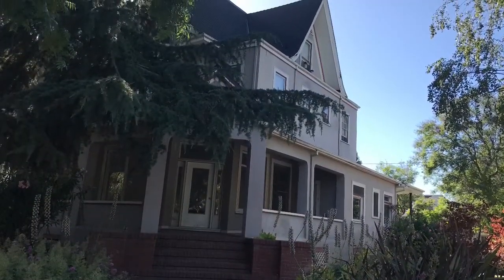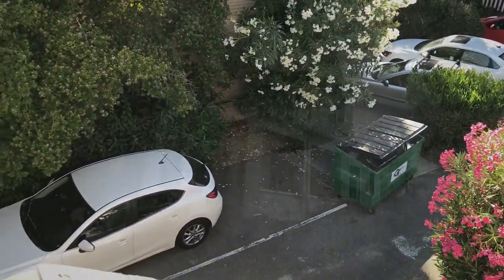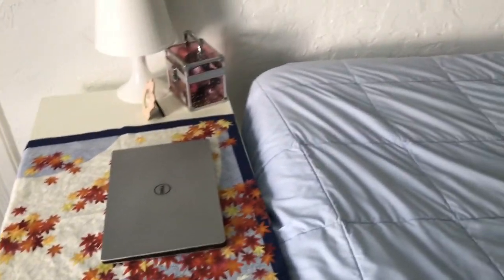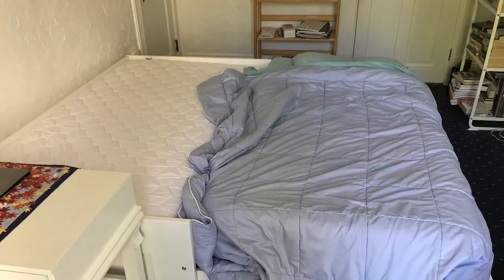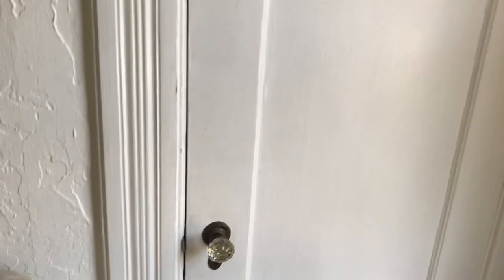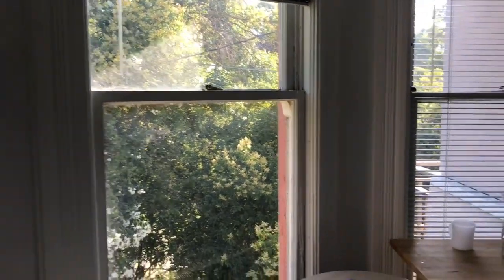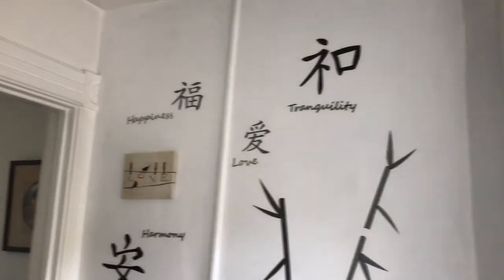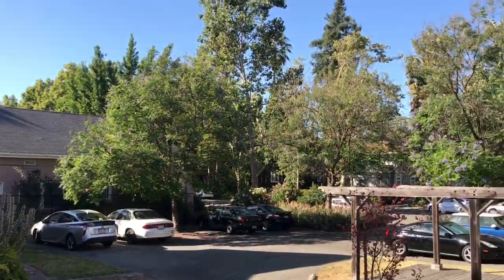Naglee Mansion Tour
My SJ apt